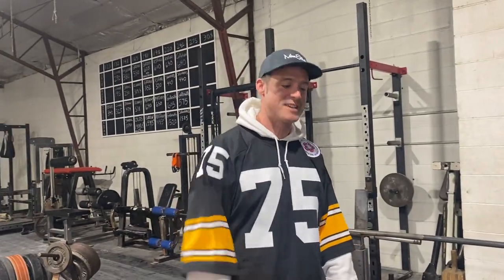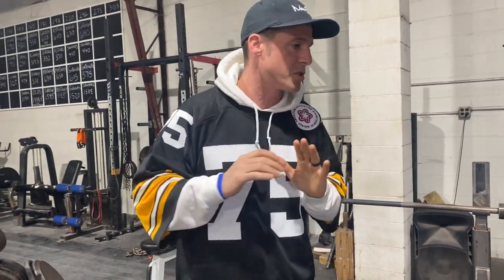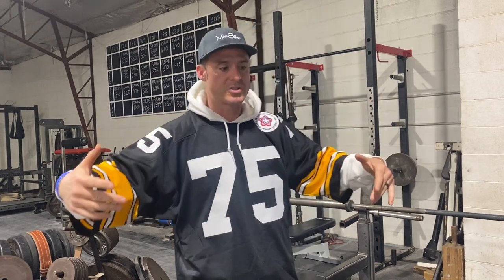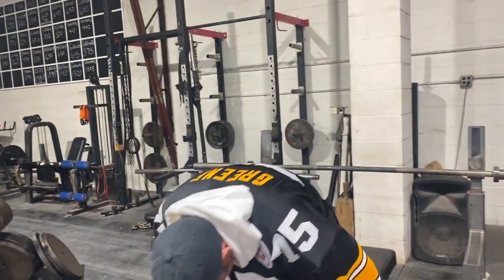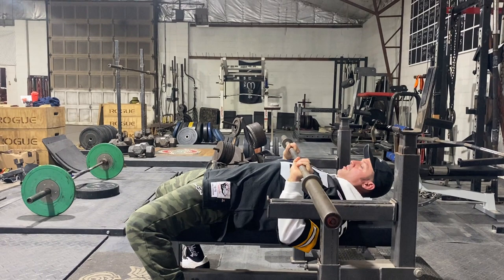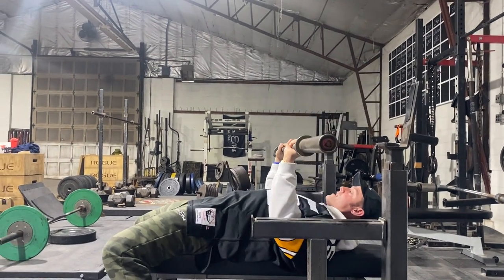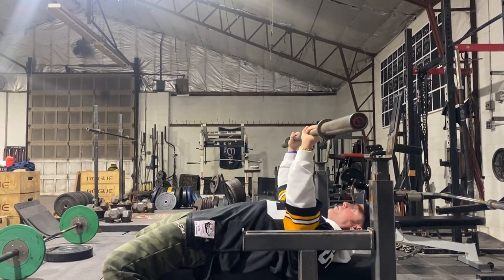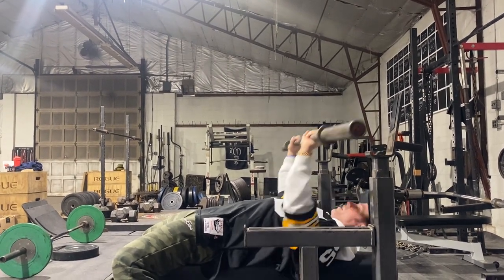Knowledge Bomb EP 406 | 1 Stop Bench Press